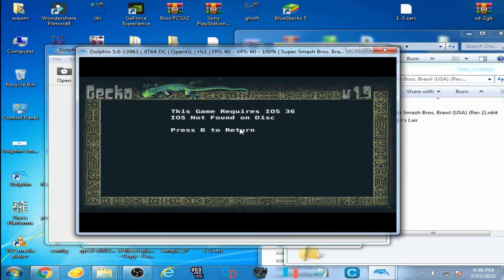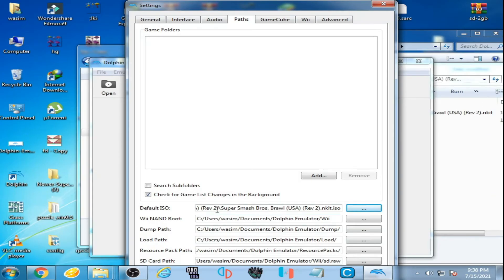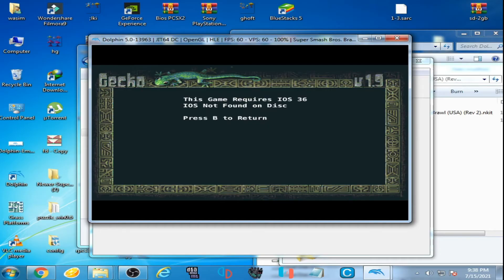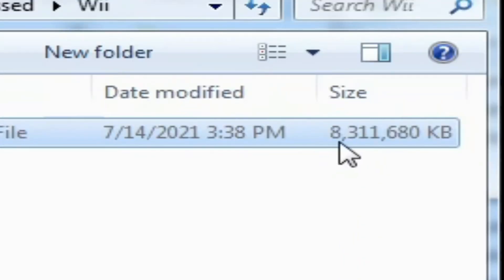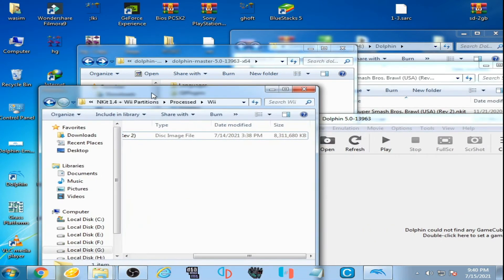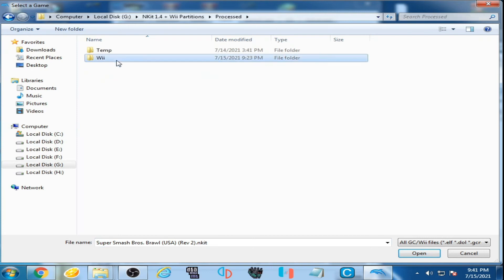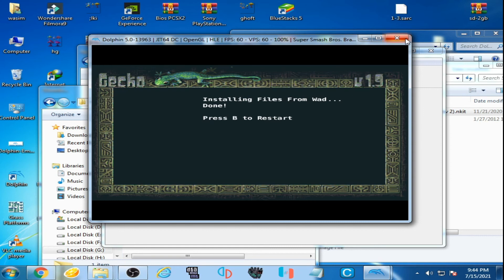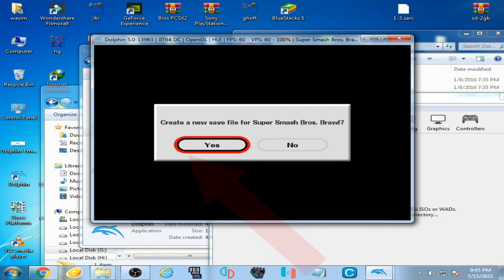How to Fix Error this game requires IOS 36 IOS not found on Disc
Hello Friends,
this tutorial will help you to fix "this game requires IOS 36, IOS not found on Disc" error on Dolphin emulator.